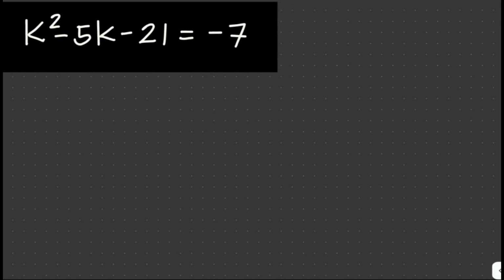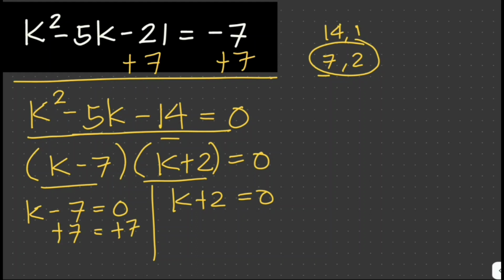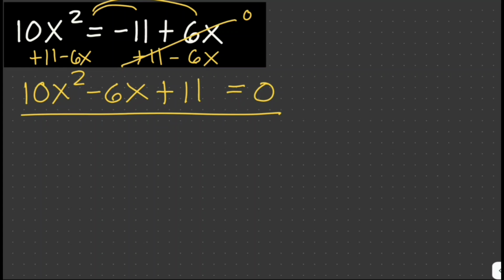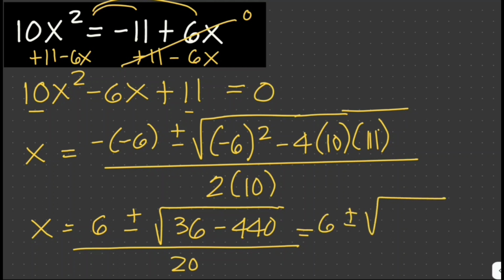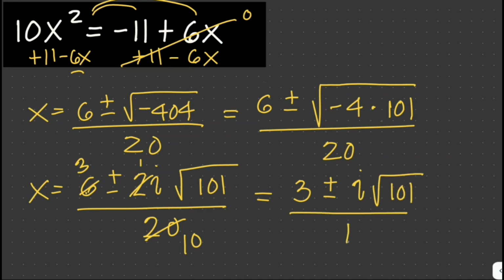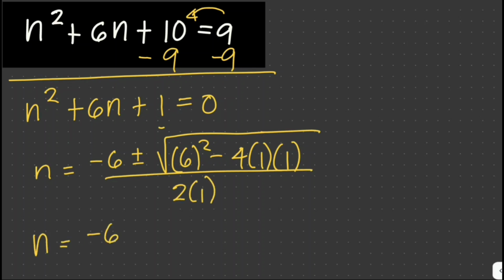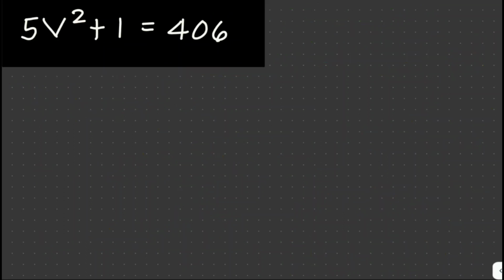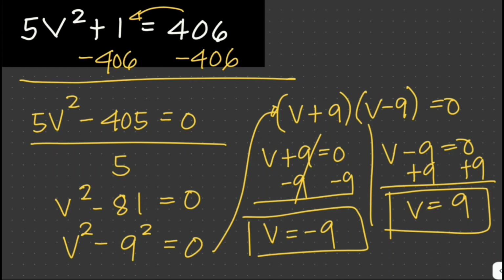ALGEBRA 2: (Part 2) SOLVING QUADRATIC EQUATIONS by Jane Maciejewki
Learn how to solve different quadratic equations using the different methods such as factoring by AC method, by grouping, completing the squares, by finding the greatest common factor, by using the difference of two squares and by using the quadratic formula